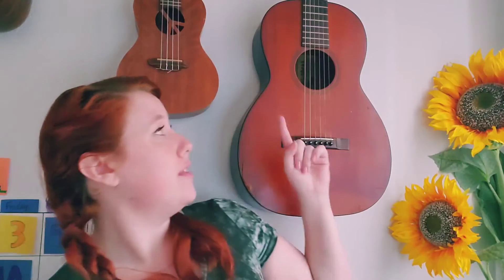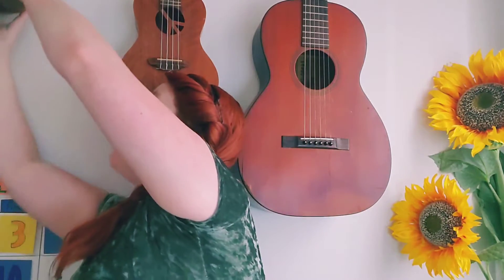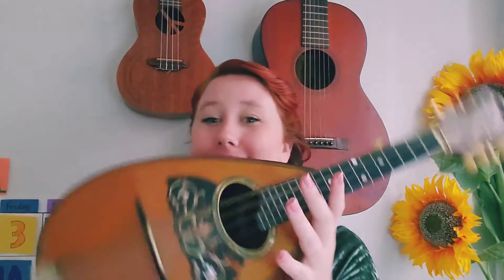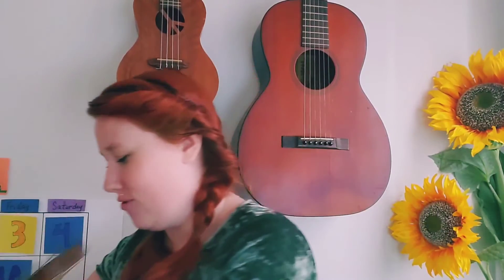April 13th Music Monday with Ms. Hope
Ms. Hope talks about high notes and low notes!